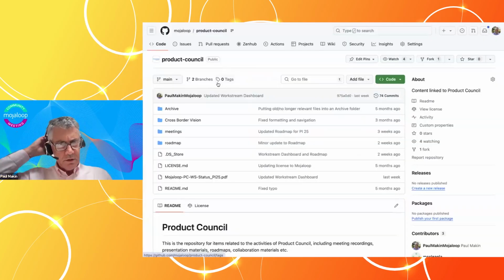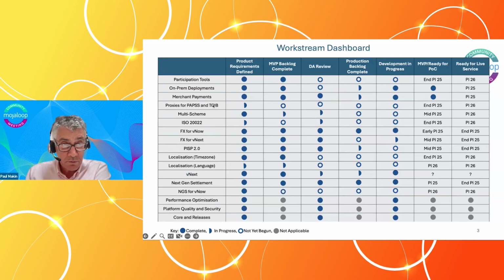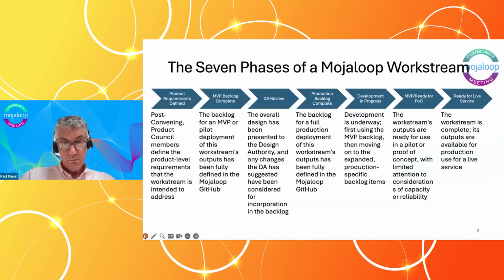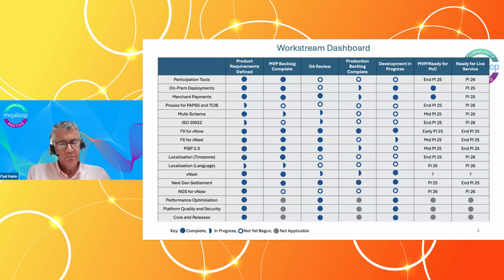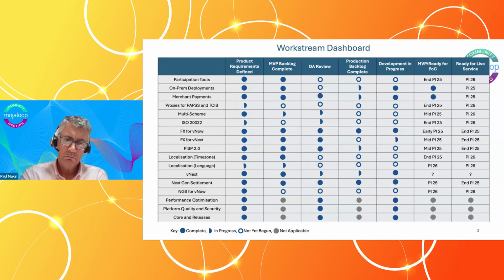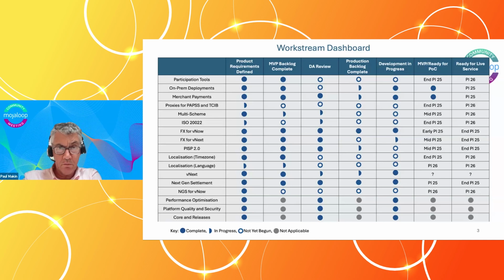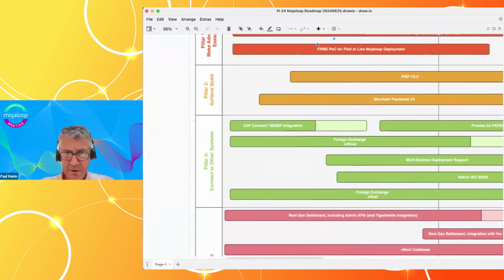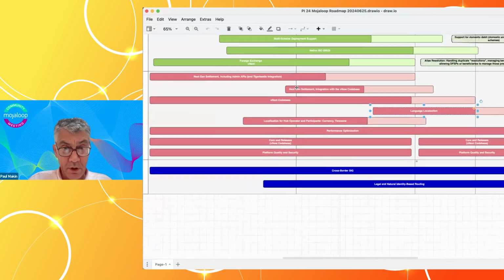Workstream DashBoard and the Mojaloop Roadmap